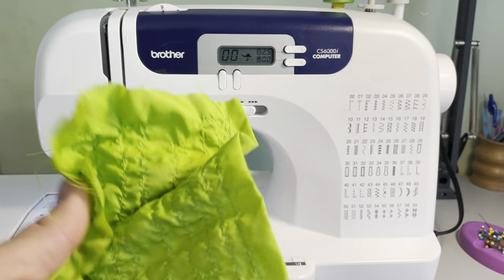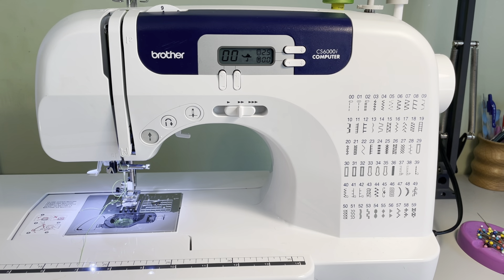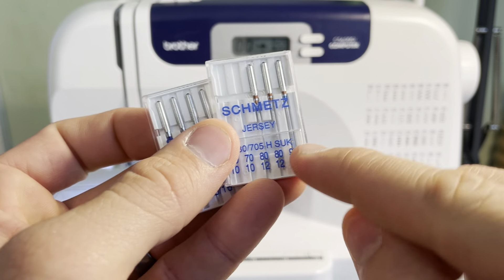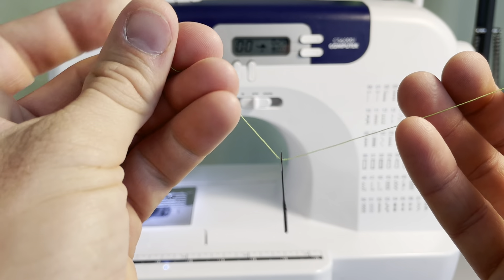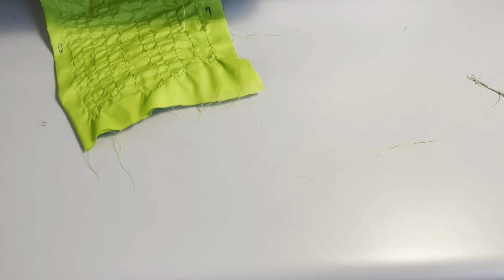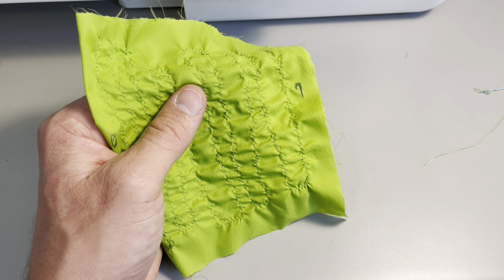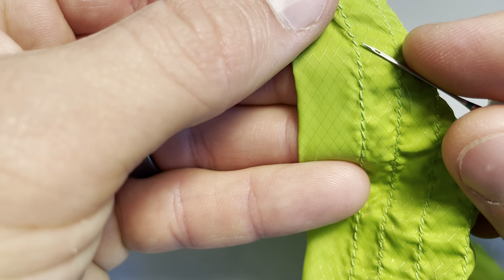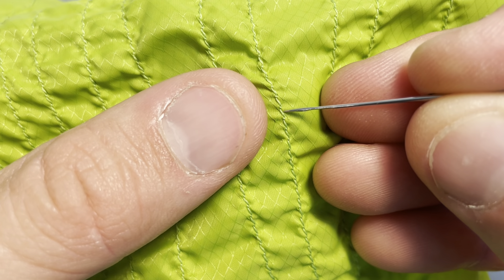MYOG - an engineer’s approach to sewing